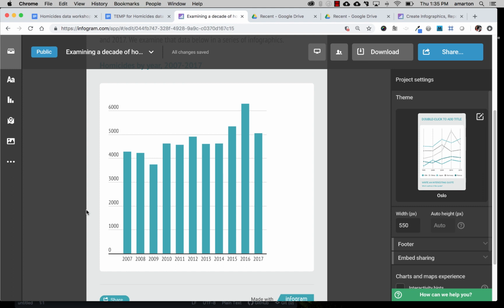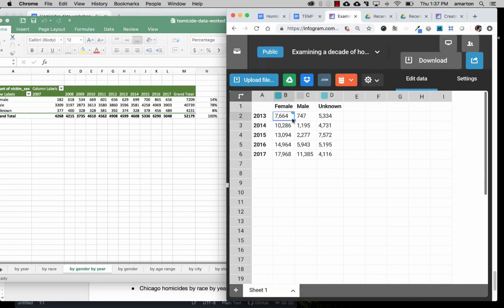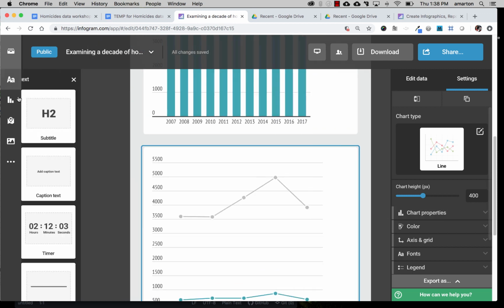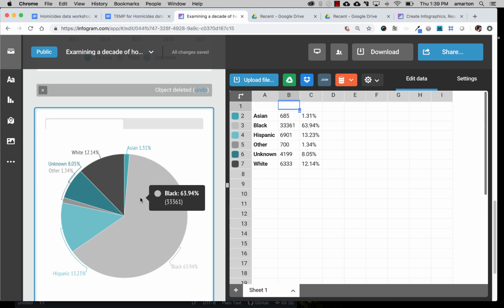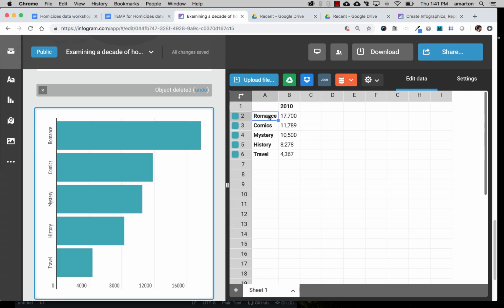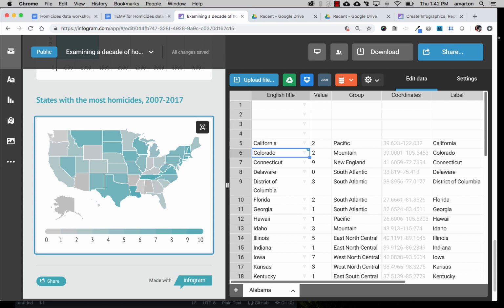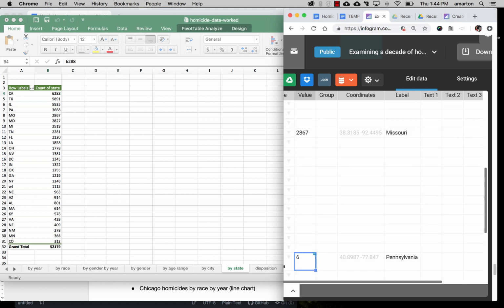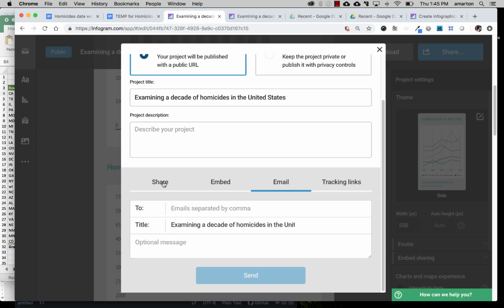2.2 Create charts with Infogram Part 2 (Infographics with Infogram)